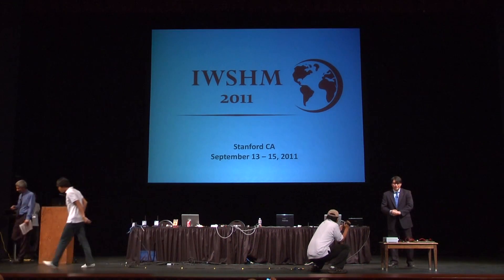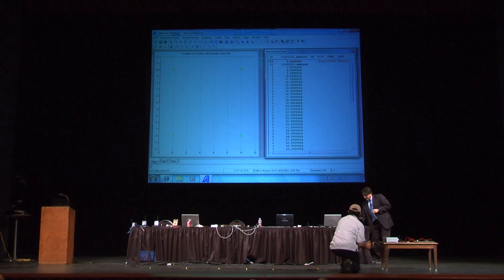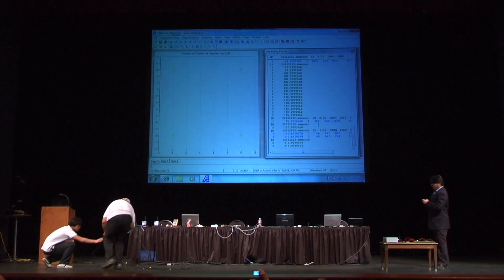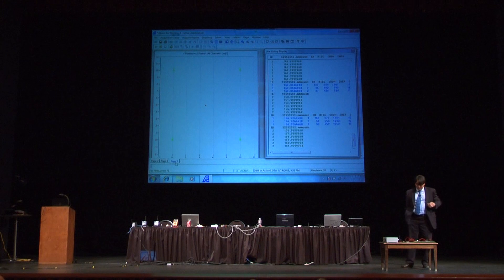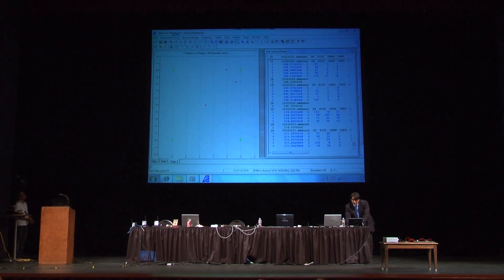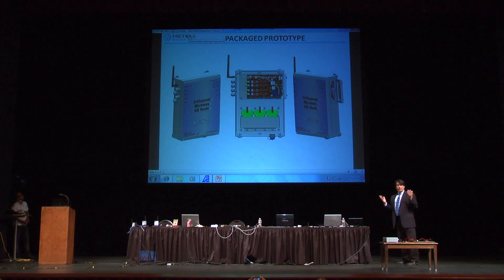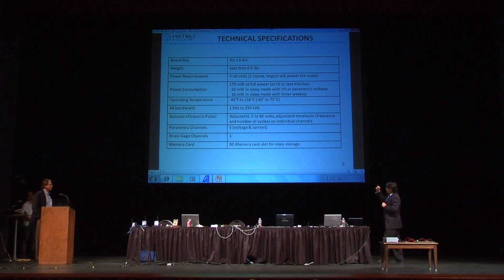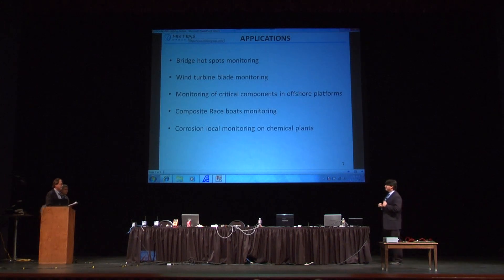SHM in Action (IWSHM 2011) - Mistras Group Inc., USA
The 4-channel Acoustic Emission wireless node is designed as a local area monitoring system capable of detecting damage onset or progression such as crack growth, active corrosion, delamination formation in composites, impact damage, etc.